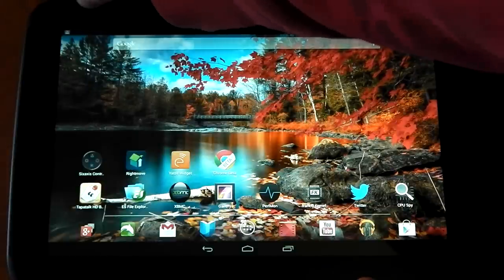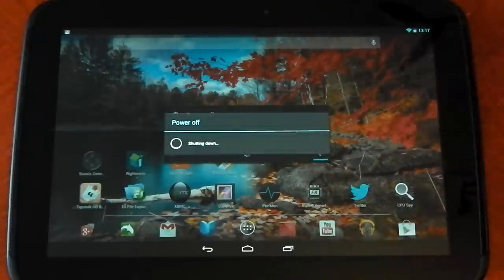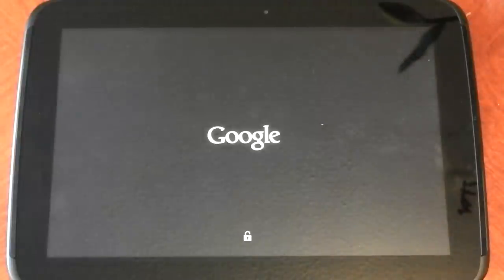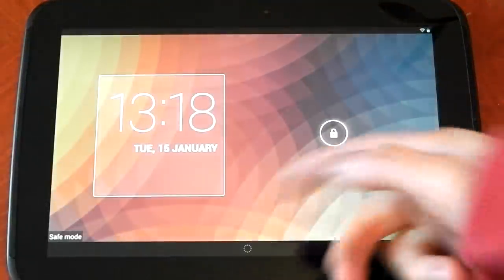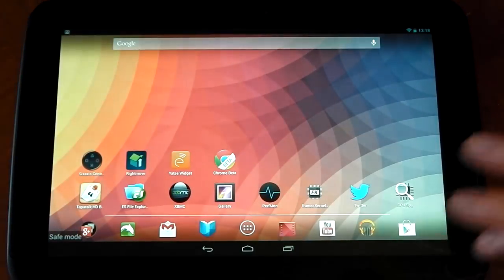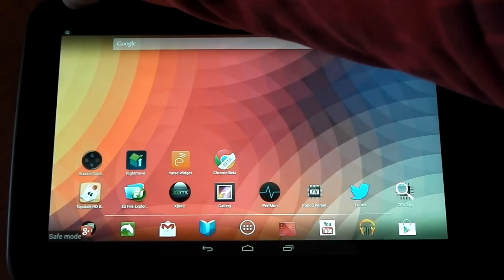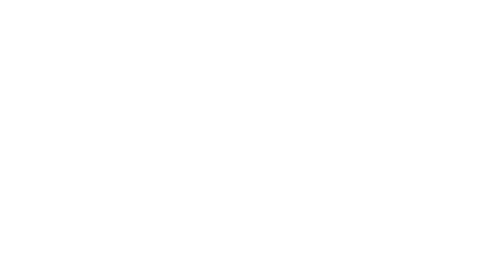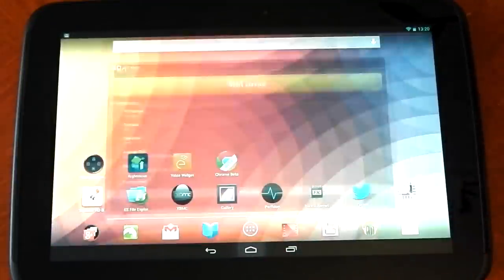Safe Mode - Android 4.1+ - HOW TO - HD